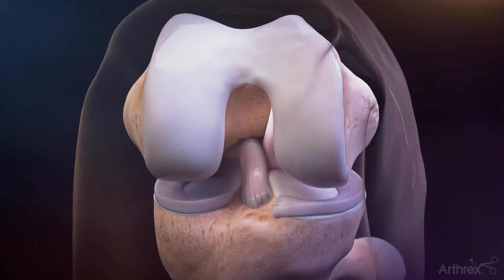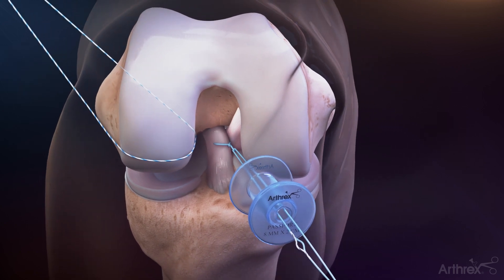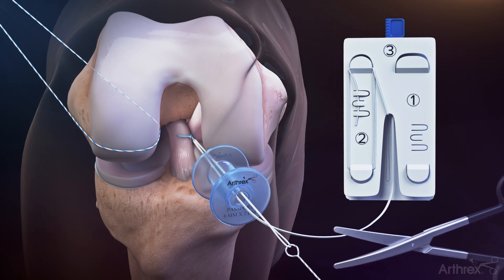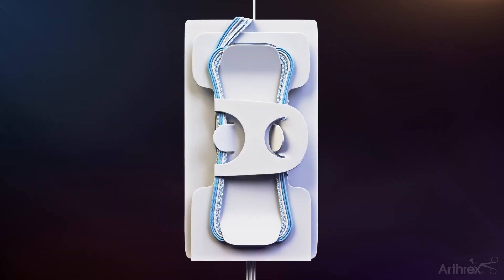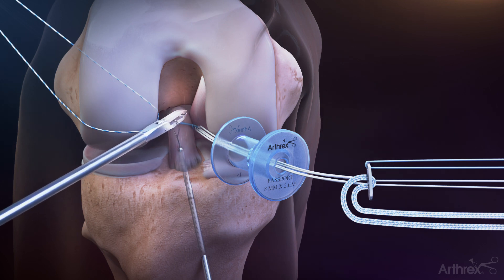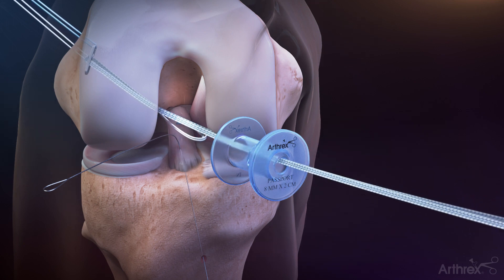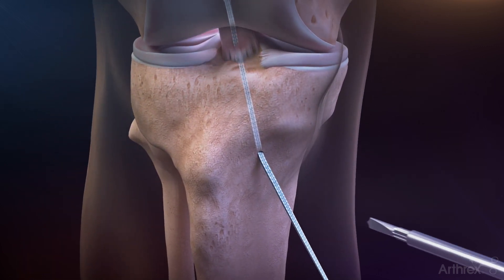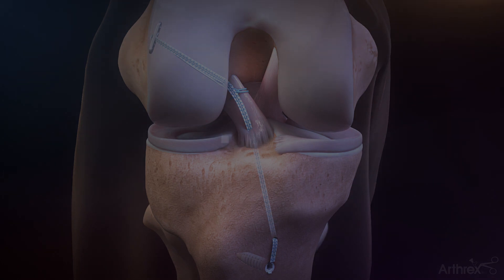ACL Repair TightRope® Surgical Technique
Today’s WhatsNewAtArthrex animation demonstrates the technique for primary ACL repair using the ACL Repair TightRope® implant and FiberRing™ sutures.